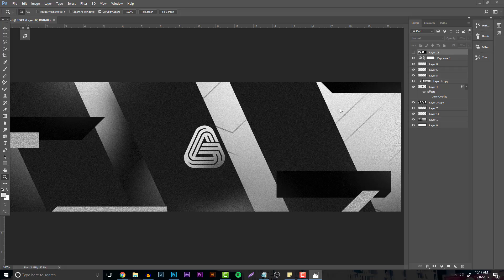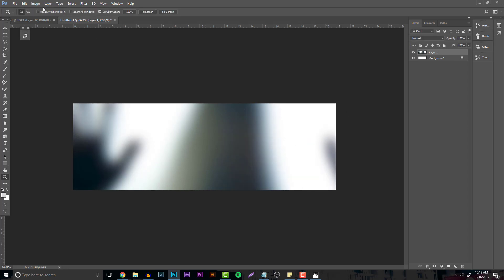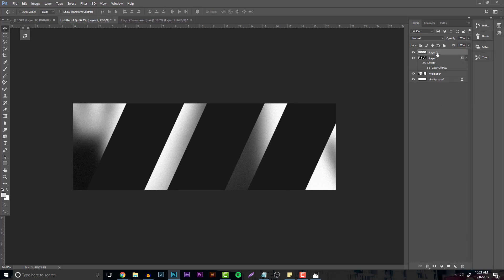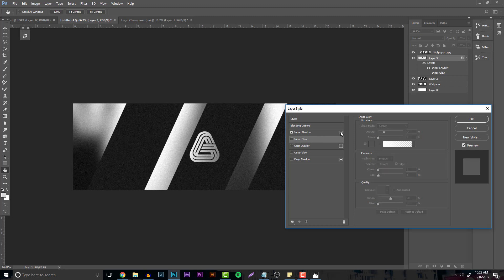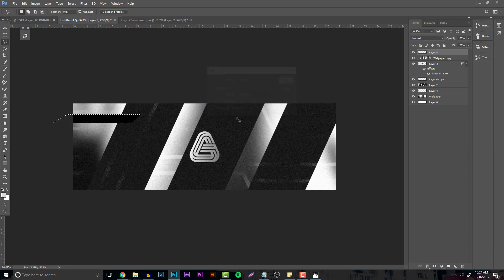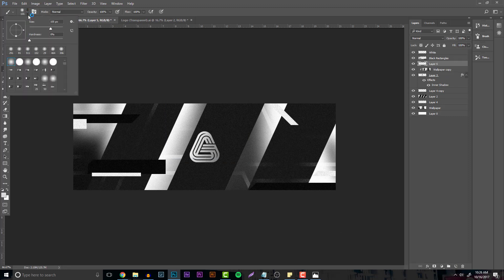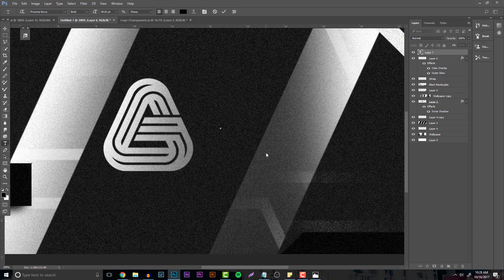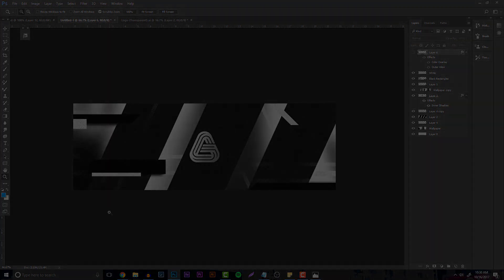Tutorial: Noise Grain Style Banner (Adobe Photoshop)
A lot has been going on behind the scenes personally so I am sorry for the lack of uploads... but. my website is finally live! Make sure to check it out and let me know your thoughts. However, in todays tutorial we're breaking down a very simplistic yet eye catching banner style which you can use in basically anything! Enjoy!

Need to get in contact about something? Shoot me a email!